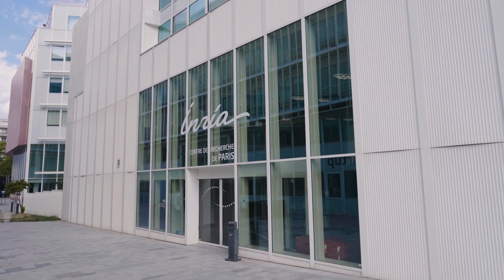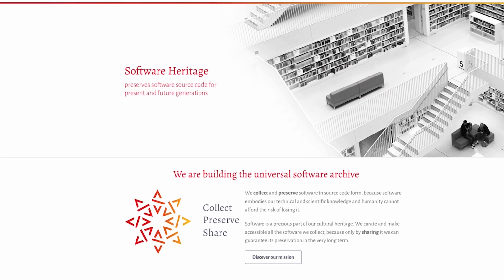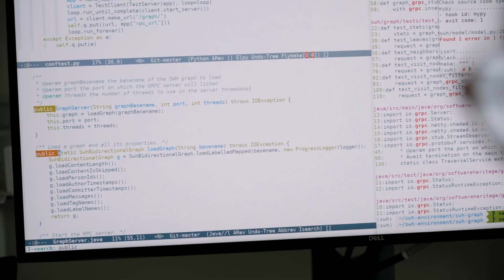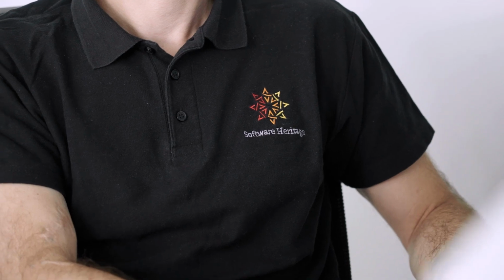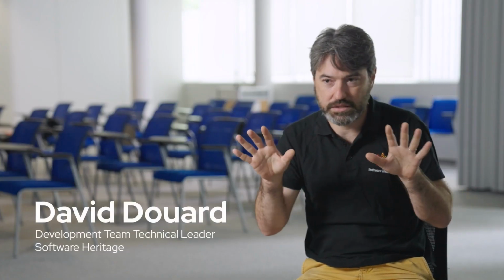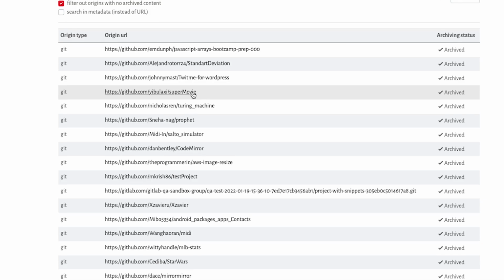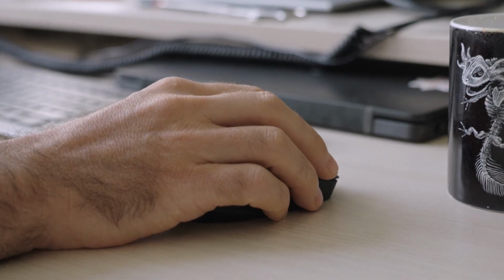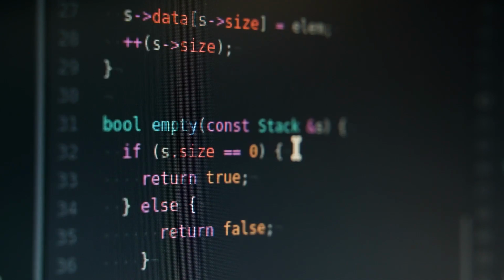Software Heritage adopts Ceph to preserve software code for future generations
Software Heritage and the Red Hat Social Innovation team collaborate to build a universal software archive, preserving source code for future generations. Hear how Red Hat services and Ceph are being used to build a strong, scalable base — not only to preserve, but to share all the code of the world.